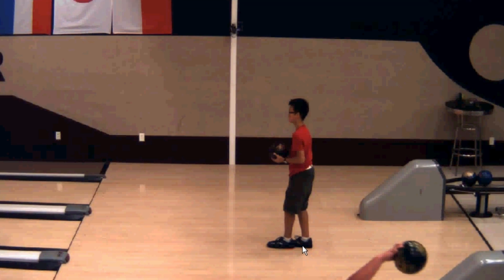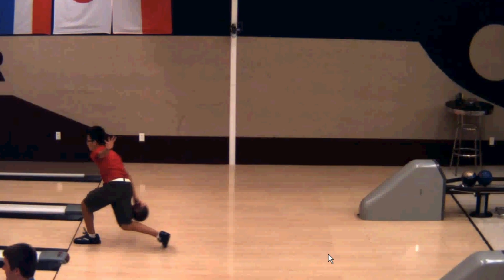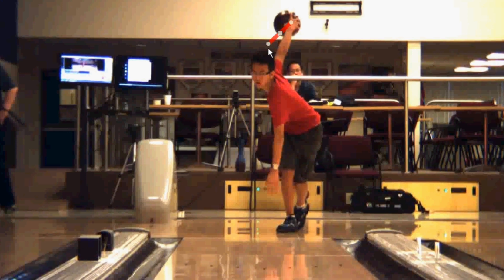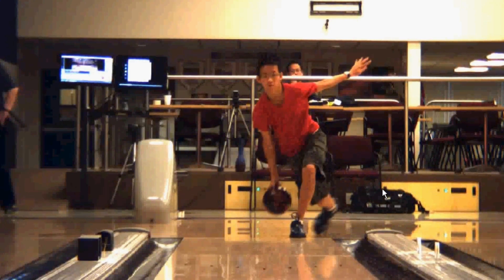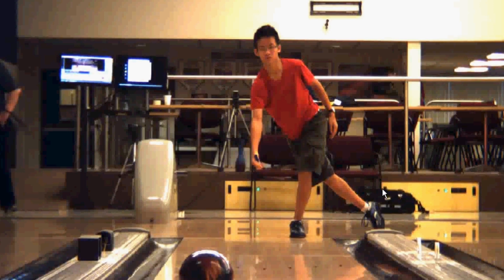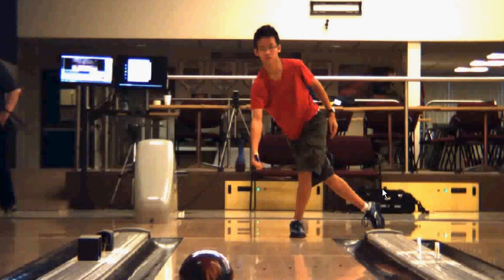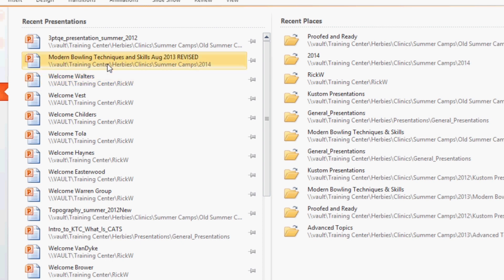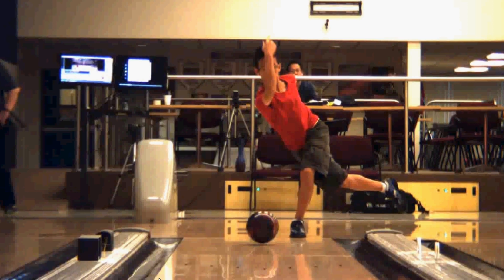Fix Your Timing! | Three Step Drill Explained | Kegel Training Center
🔥 Unlock Your Bowling Potential! 🔥

🎳 Ready to take your bowling game to the next level? Join us at the Kegel Training Center as we break down a game-changing three-step drill designed to enhance your tempo, timing, and power on the lanes!

🕒 Improve Your Tempo: Discover the key to maintaining a consistent and effective tempo throughout your entire approach. Mastering tempo is the secret weapon for precision and control in your shots.

⏱️ Perfect Your Timing: Timing is everything in bowling, and our expert instructors at the Kegel Training Center are here to guide you through a comprehensive three-step drill that will help you synchronize your body movements for optimal performance.

💪 Boost Your Power: Unleash the power within! Learn how to generate more power in your shots without sacrificing accuracy. Our drill focuses on building strength and energy to deliver those striking shots effortlessly.

🎓 Expert Instruction: Our experienced coaches at the Kegel Training Center break down the drill step by step, providing valuable insights and tips to ensure you grasp each element effectively.

🤝 Join the Bowling Community: Connect with fellow bowling enthusiasts, share your progress, and learn from others in the comments section. Let's build a supportive community of bowlers striving for improvement together!

🚀 Elevate your game and dominate the lanes! Hit play now to embark on your journey to becoming a more skilled and confident bowler.